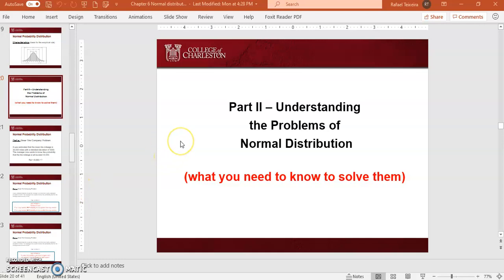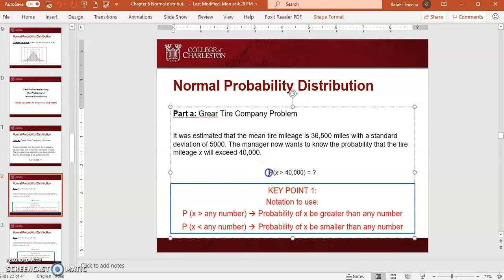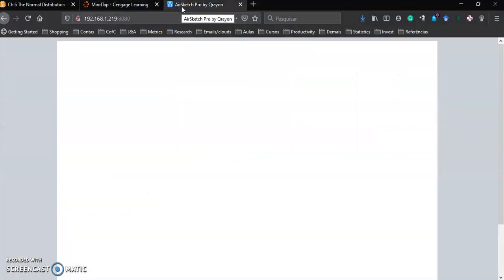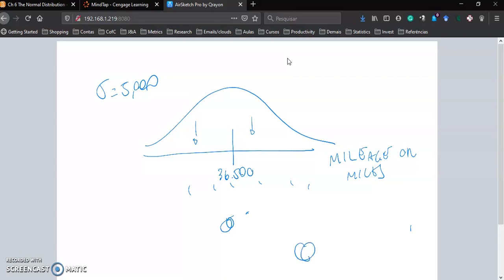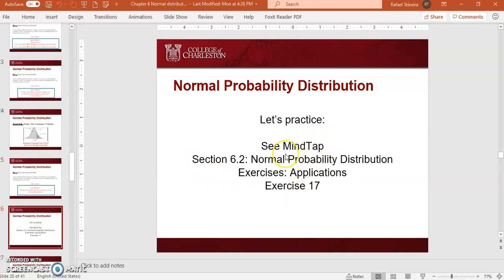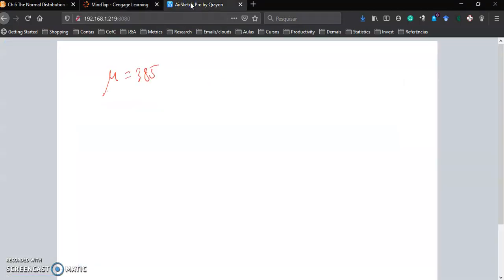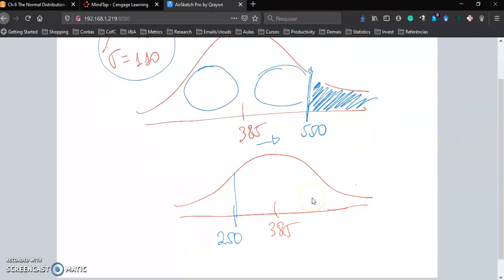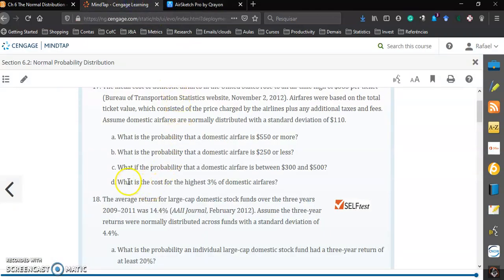Ch 6 Video 3 Normal concepts part a